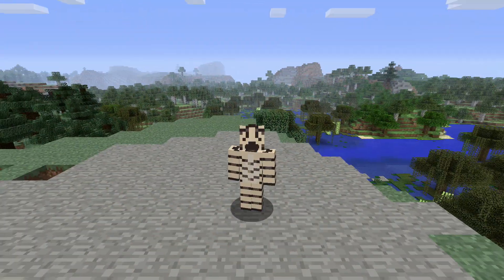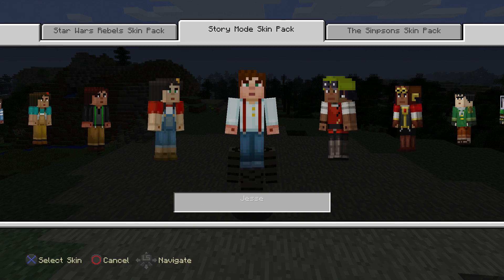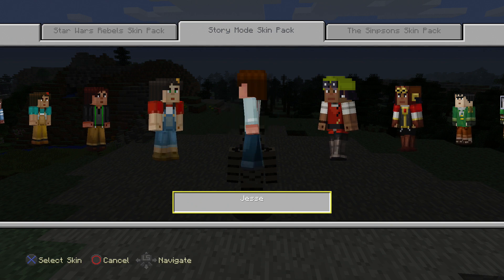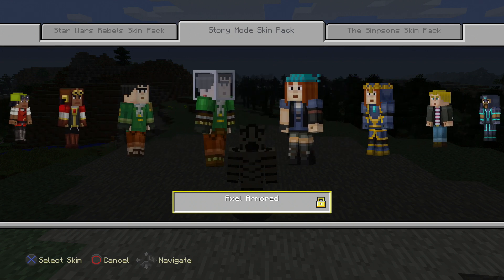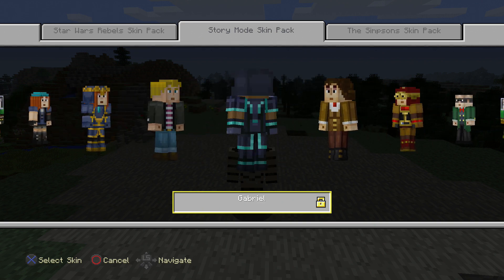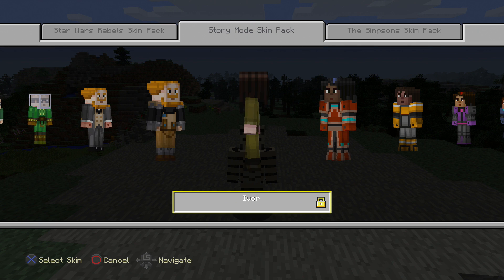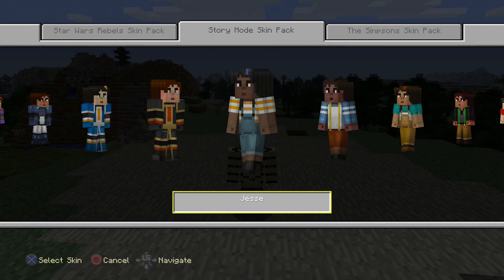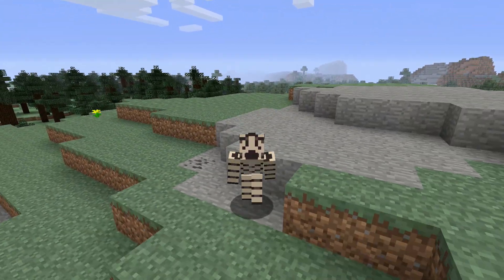Minecraft PS4/PS3 - Minecraft Story Mode Skin Pack!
The Minecraft Story Mode Skin Pack is available for both Minecraft on the PlayStation 3, PlayStation 4, and the PlayStation Vita! It's so awesome to see characters such as an Jesse, Olivia, Axel, Petra, and Lukas!

More Zebratastic videos on my bonus channel!

More information about Minecraft: PlayStation 4 Edition:
Imagine it, and you can build it! The critically acclaimed Minecraft comes to PlayStation®4 system. Create your very own game world and explore, build and conquer. When night falls the monsters appear, so ensure you’ve made yourself a shelter before they arrive. Make it through the night and the world is only limited by your imagination you choose what you want to make or what to do. Play on your own, cooperatively with friends in 2 player and 4 player split screen modes, or online with up to 8 players. Split screen option requires HD TV with HD connection. (Info provided